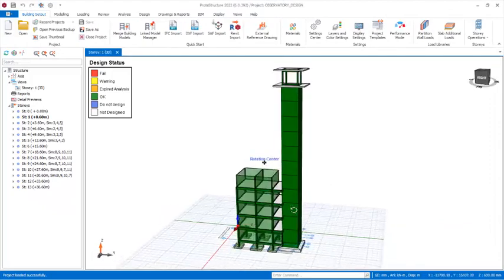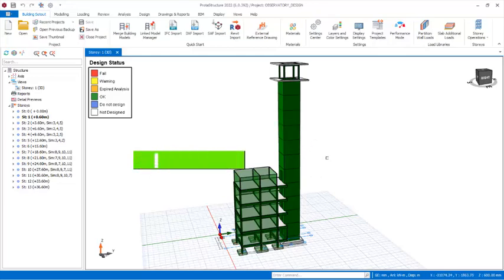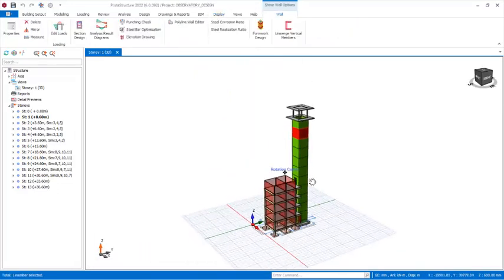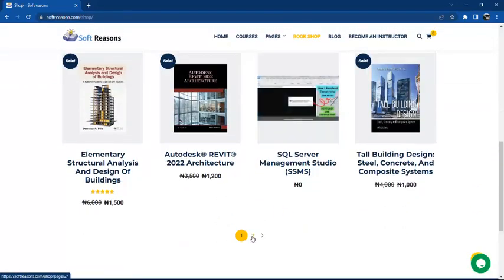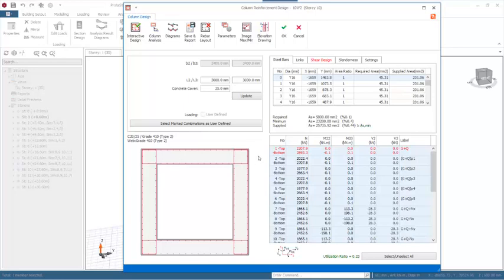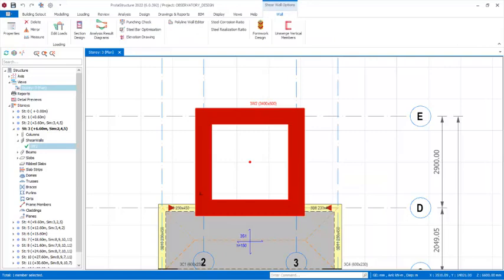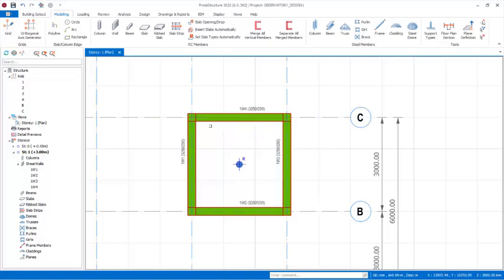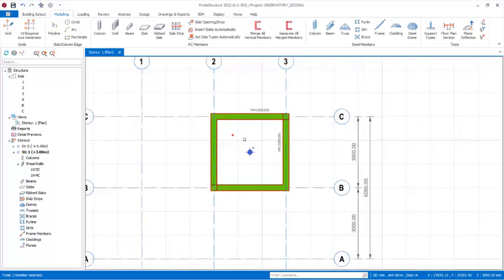PROTASTRUCTURE SHEAR WALL DESIGN TECHNICS (OBERVATION SECURITY TOWER)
Shear Wall Technics to Apply before Analysis and Design

DETAILING TEMPLATE.